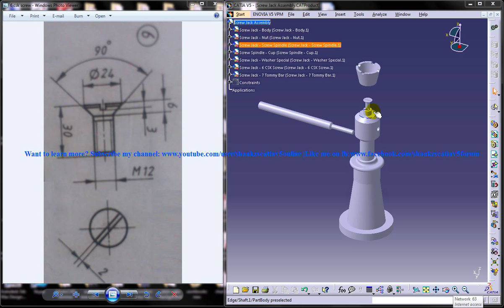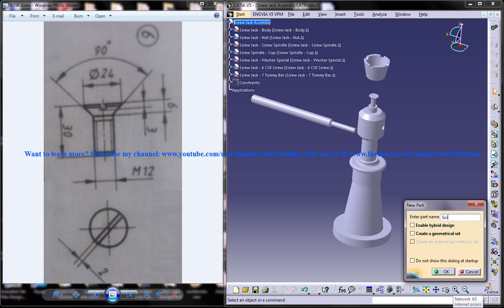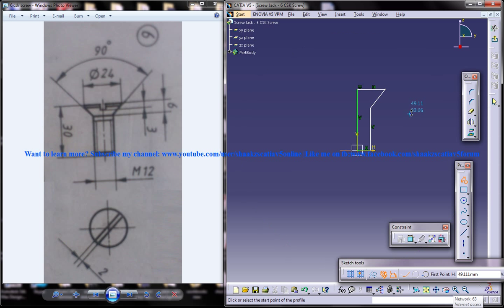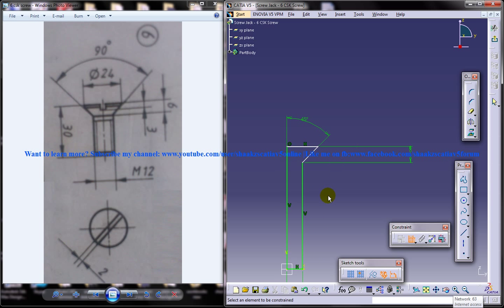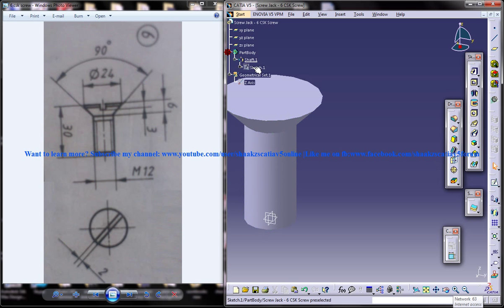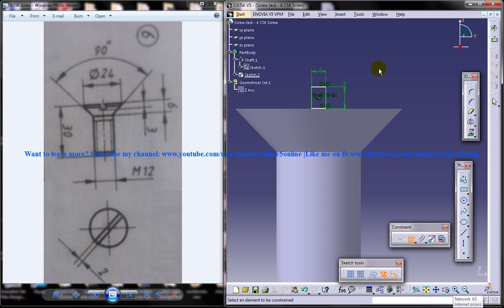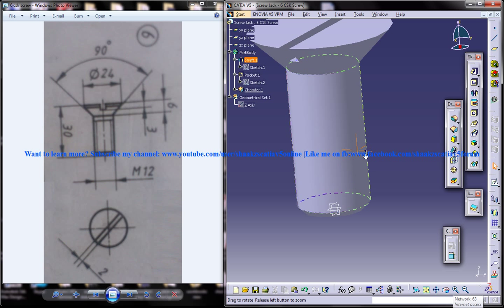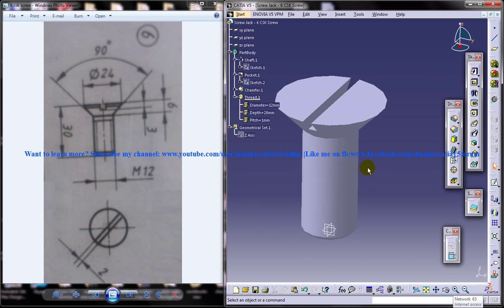Catia V5 Tutorial|P6-Create Screw Jack|CSK Screw|Mechanical Engineering Design